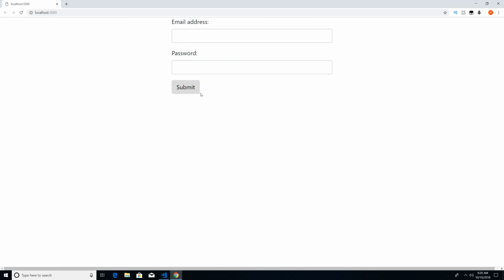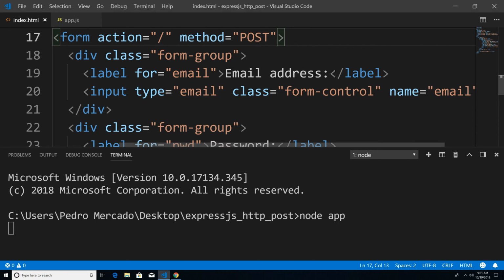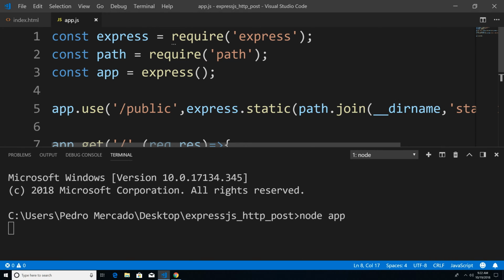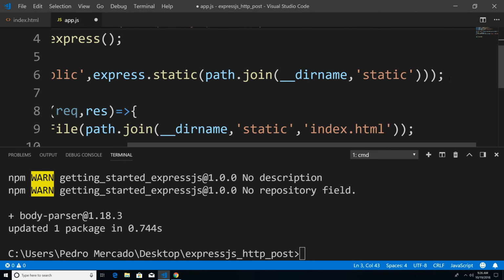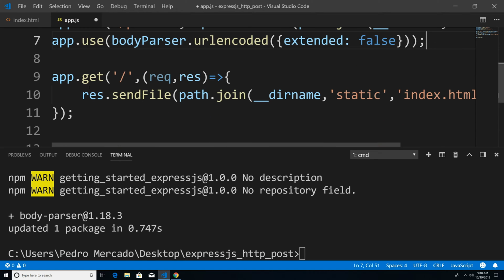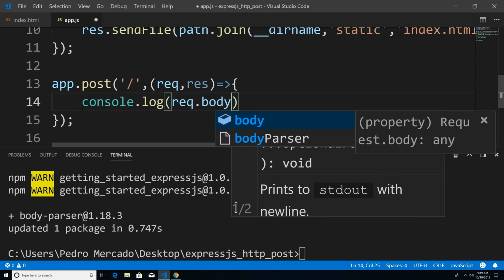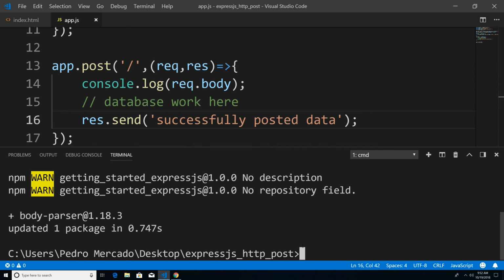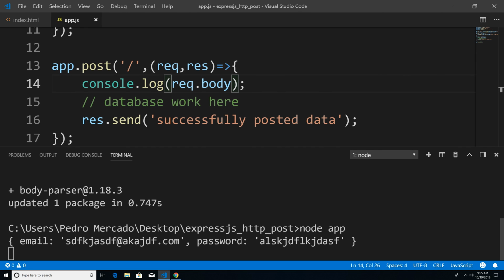NodeJS For Beginners: Http Post Request with Express and Body Parser Module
In this tutorial we will be learning on how to perform a http post request with express. A http post request is usually performed when a user visits a website with a form and hits submit. The body parser module allows us to parse this url encoded form